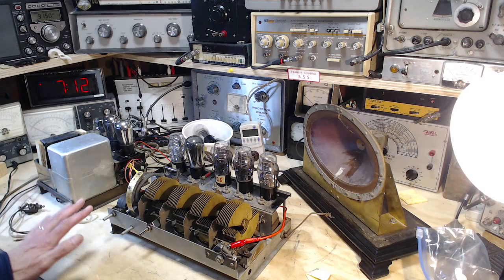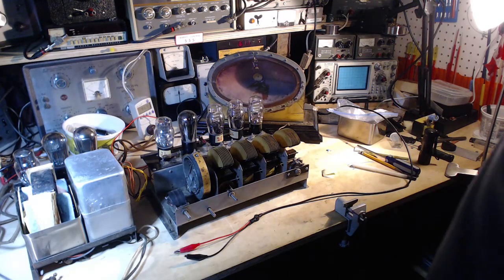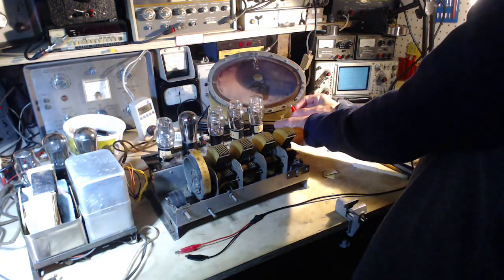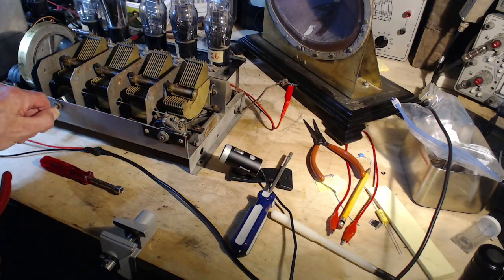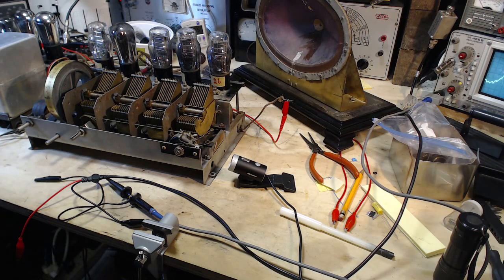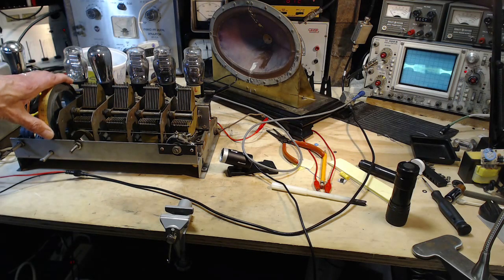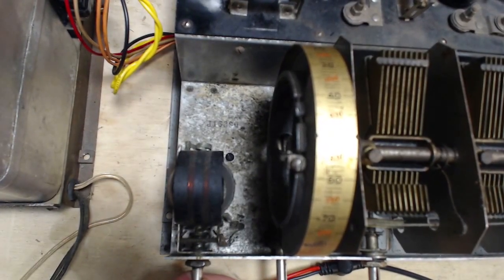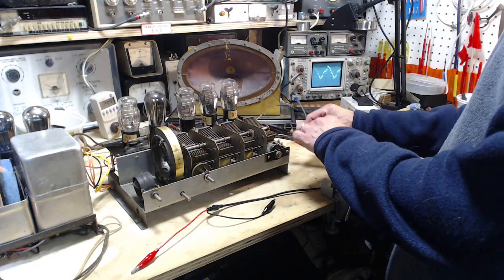1928 RCA Victor Model 28V Video #14 - What Happened?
I replaced a few bad capacitors and now the radio doesn't appear to receive anymore.  So I troubleshoot the problem, fix it and then discover more about the radio.